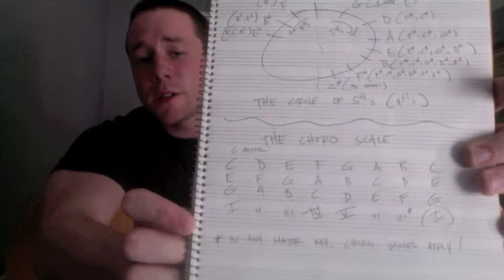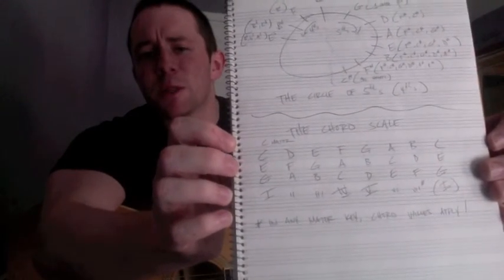Part 18 - Intro to Music Theory, Circle of Fifths, Order of Sharps, Relative Minors